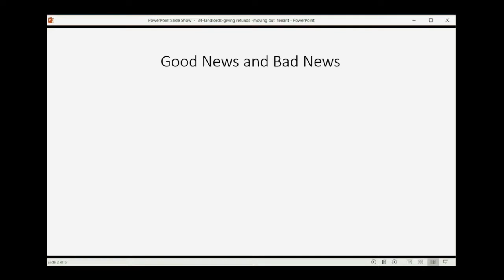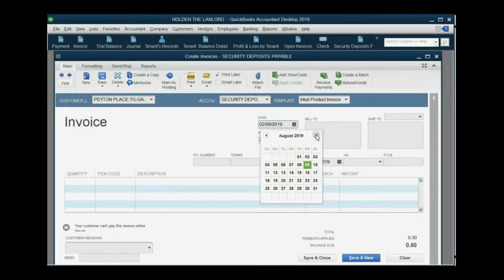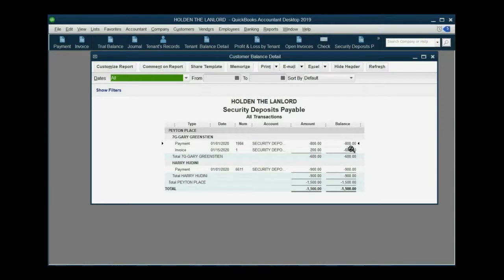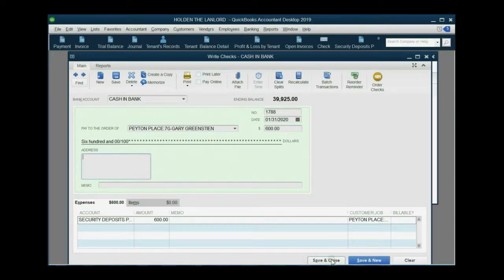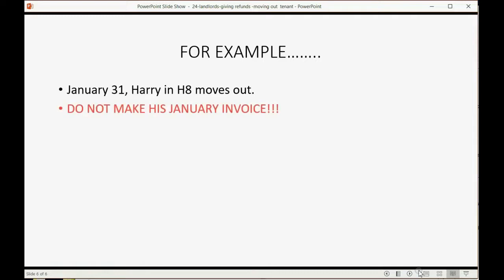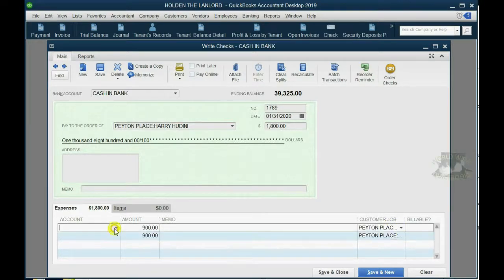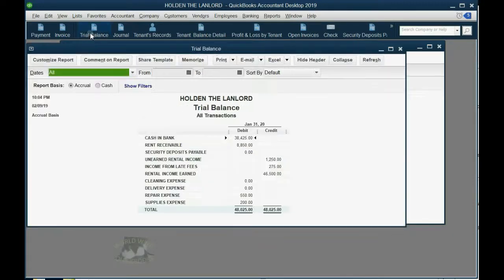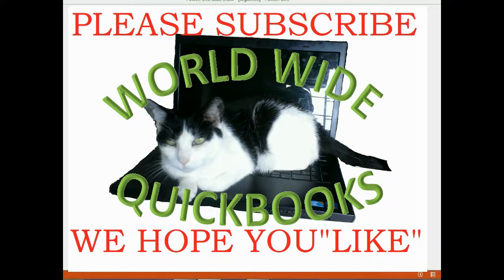QuickBooks For Landlords Refunds To Tenants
In this learn QuickBooks training video, you will learn how record refunds to tenants that move out. The most important points to focus on are where the refunded money comes from. At the moment the tenant leaves, they may have a security deposit as well as some prepaid rent that they have not yet used. When you write them a check, you must put the tenant name in the “payee” field as well as the “customer job” field. Most importantly, you have to tell QuickBooks which receivable account the money is being paid from. You must look at the deposit report to see if the tenant has any remaining deposit. You must look at the deposit report and the rent report to determine how much deposit and how much prepaid, unearned rent to give back to the tenant. This QuickBooks lesson also explains that you cannot write 1 check for both the remaining rent as well as the security deposit. You must write 2 separate checks because they are coming from 2 different ‘receivable” type of accounts.

This play list, combined with the playlists listed below, will soon have a video for every possible transaction type that a landlord could encounter when using QuickBooks to keep financial records of tenant’s deposits, tenant’s rent payments and rent invoices as well as real estate financial statement accuracy.